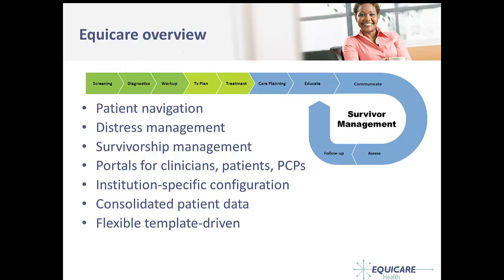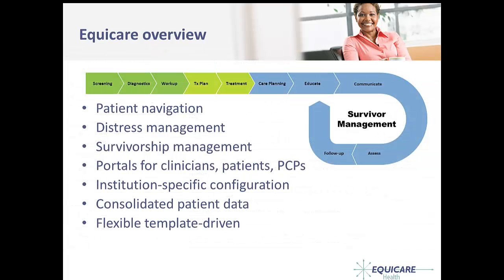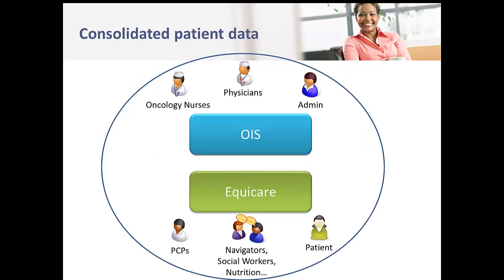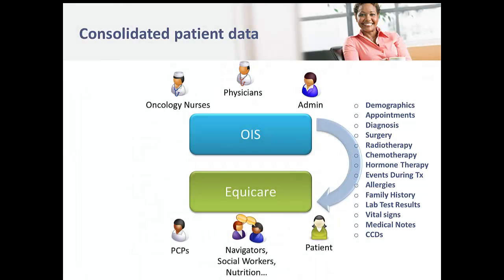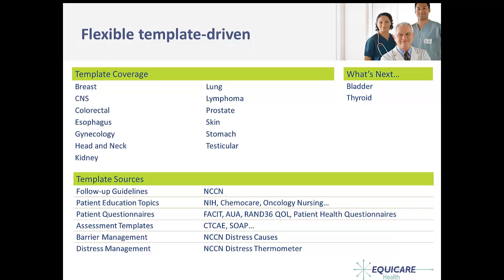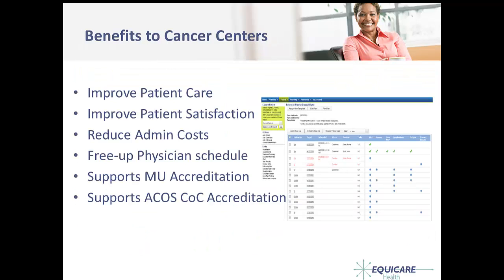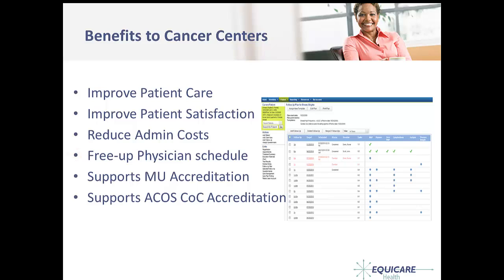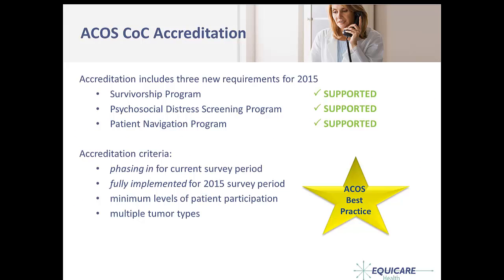Intro to Equicare CS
Learn how Equicare CS, cancer care coordination software can help you improve clinical outcomes for patients, realize operational efficiencies and meet Cancer Center Accreditation requirements